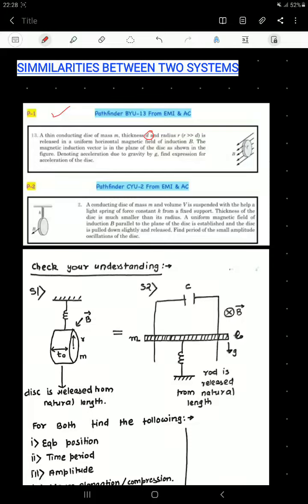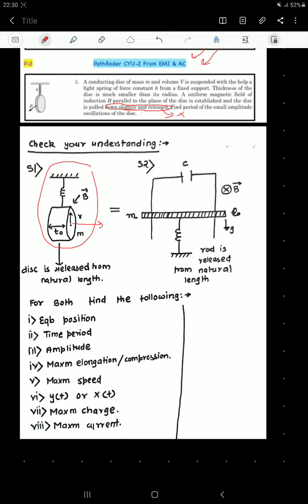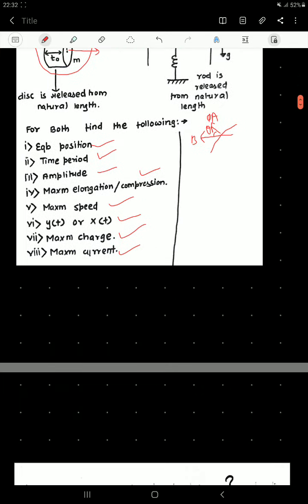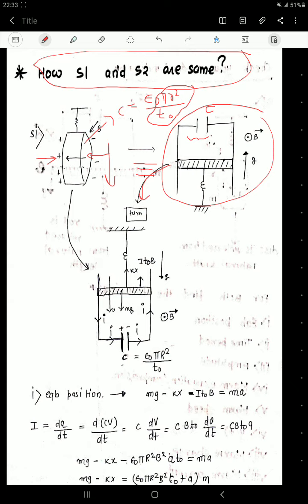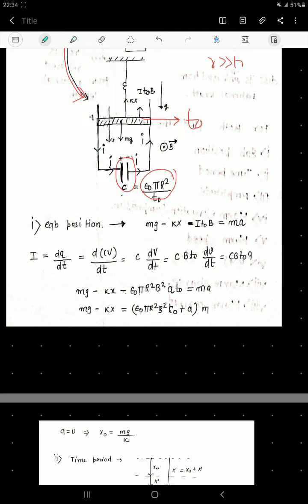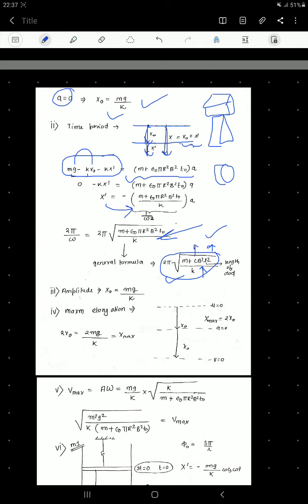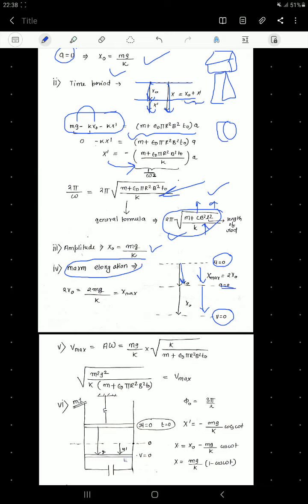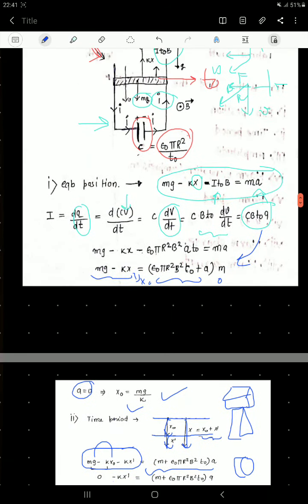DISC PERFORMING SHM | MULTI CONCEPT PROBLEM | NEW METHOD | 7 ADDED PARTS | PATHFINDER